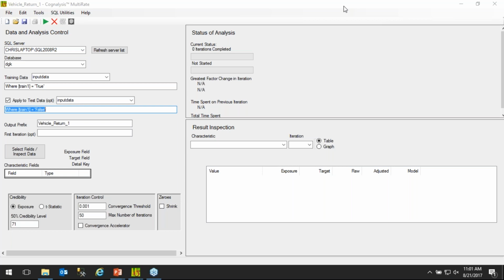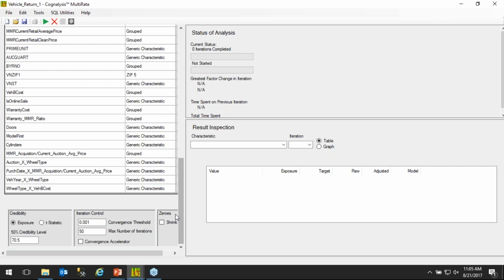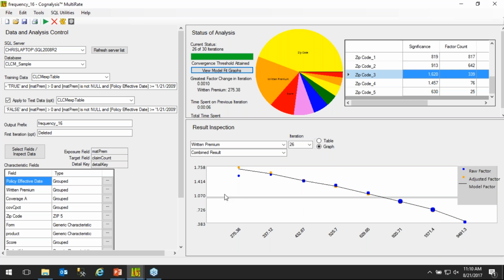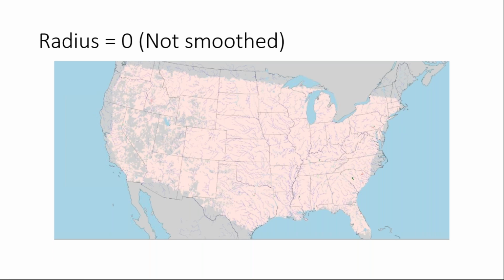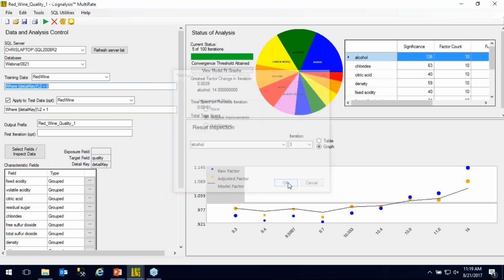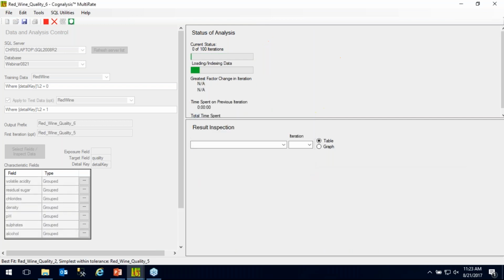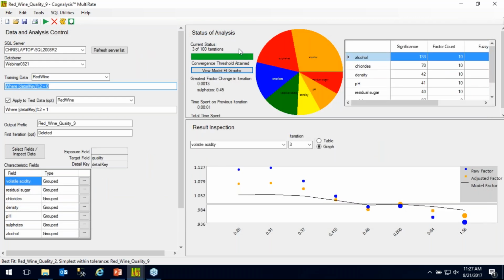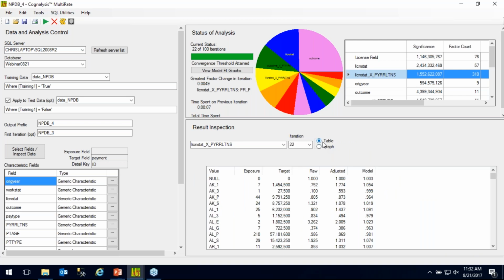Cognalysis MultiRate Version 4 Release Webinar